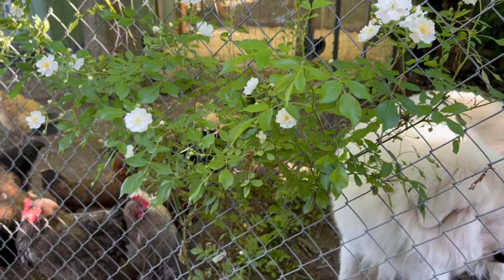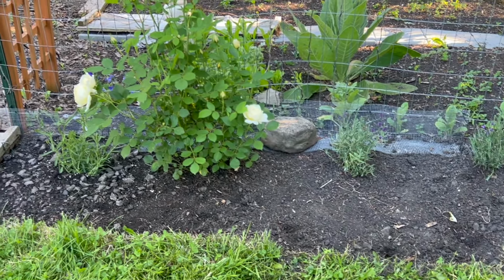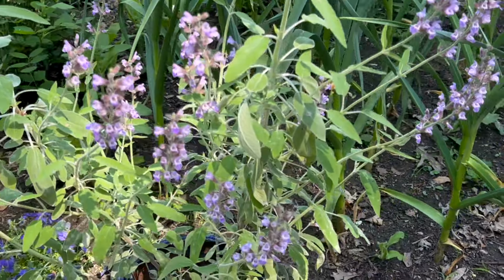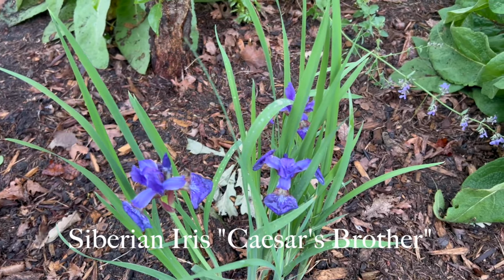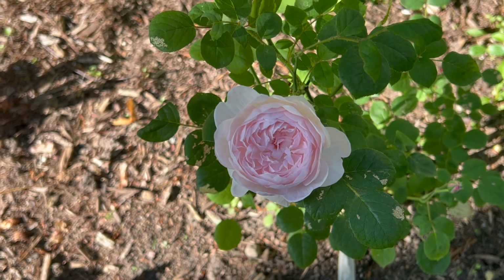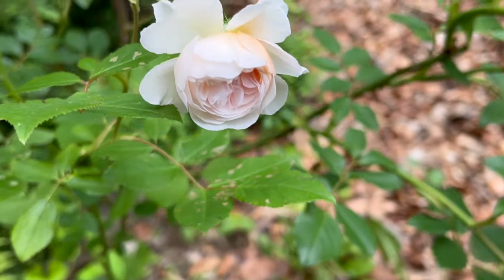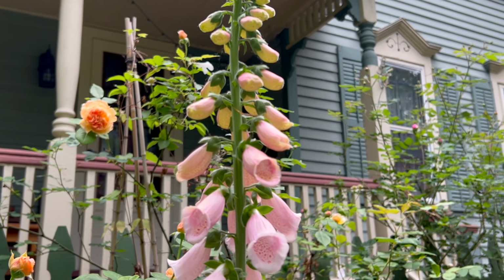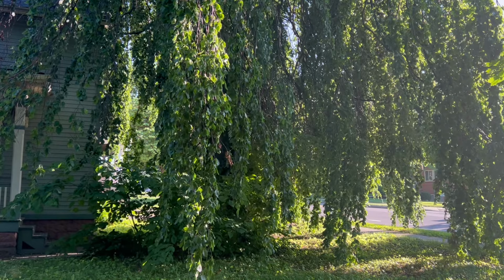OLD WORLD COTTAGE GARDEN BLOOMS || English Roses, Foxgloves, Hydrangeas, Peonies || Late Spring 2024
It's good be back! Today I'm sharing with you everything that is blooming RIGHT NOW in my Old Fashioned Cottage Garden.

~Jenna B 💜

⭐️ Freestanding Hose holder:

(3,749)